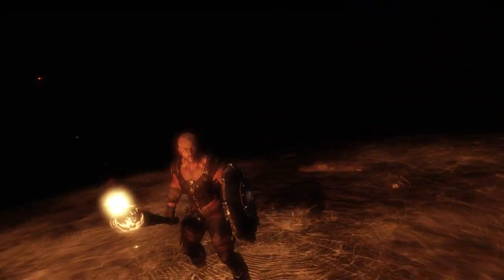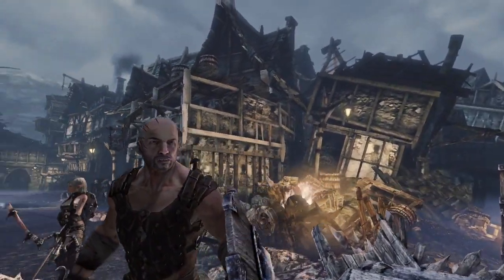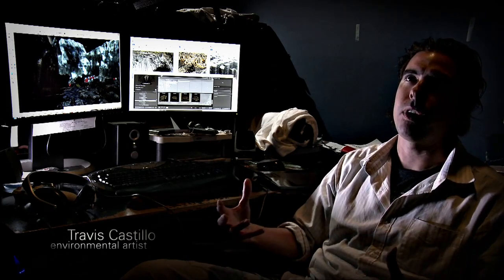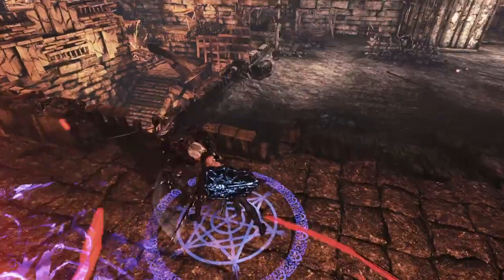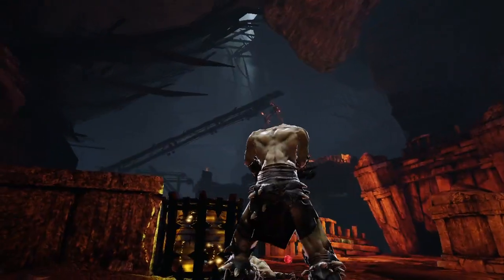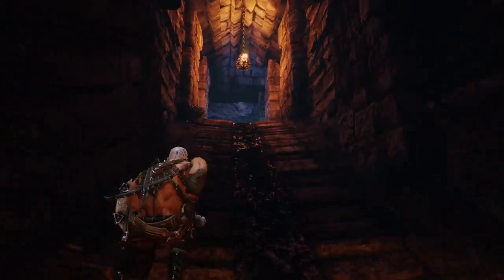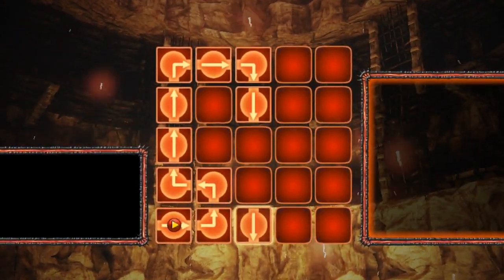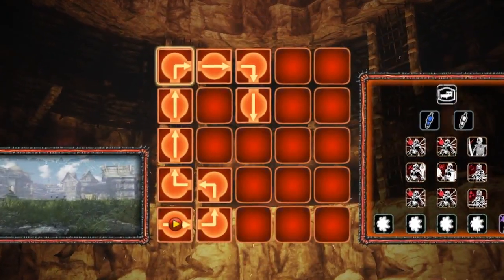Hunted: The Demon's Forge - Forging a World Trailer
A behind the scenes look at inXile Entertainment's third-person co-op fantasy action game, Hunted: The Demon's Forge.